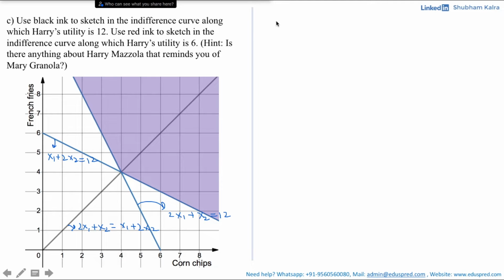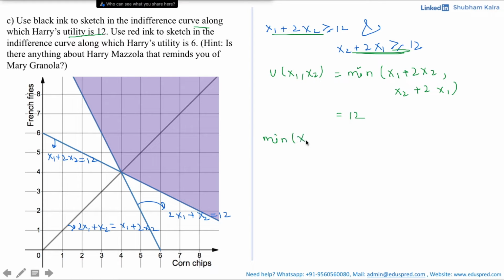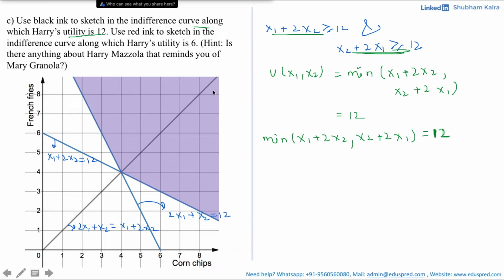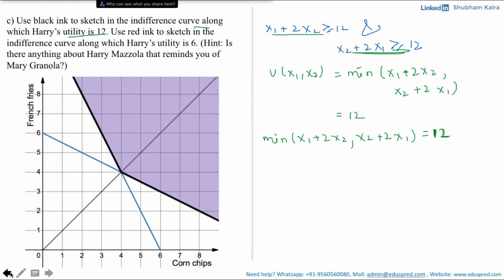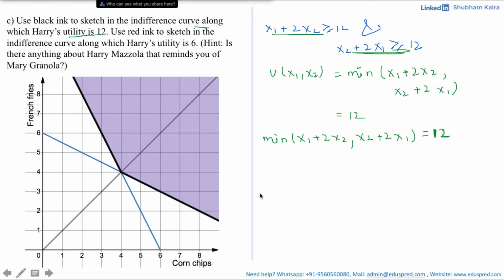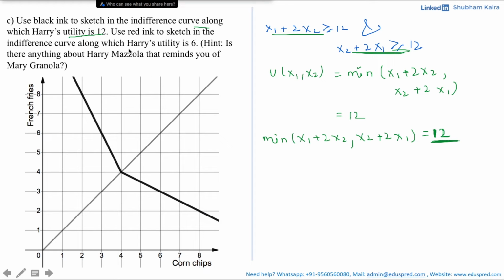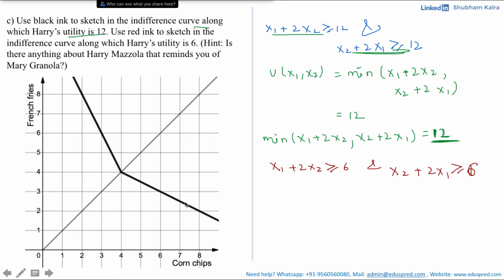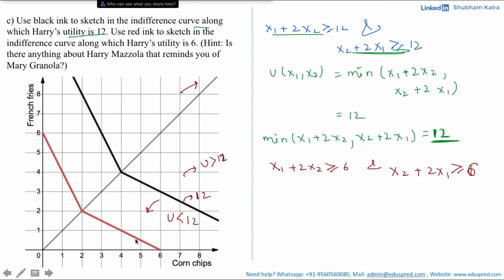Utility Q4.7 - Part 2 (From 'Workouts in Intermediate Microeconomics' by Hal Varian)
Question 4.7: Harry Mazzola has the utility function U(x1 , x2 ) = min{x1 + 2x2 , 2x1 + x2 }, where x1 is his consumption of corn chips and x2 is his consumption of french fries.

a) On the graph below, use a pencil to draw the locus of points along which x1 + 2x2 = 2x1 + x2. Use blue ink to show the locus of points for which x1 + 2x2 = 12, and also use blue ink to draw the locus of points for which 2x1 + x2 = 12.

b) On the graph you have drawn, shade in the region where both of the following inequalities are satisfied: x1 + 2x2 ≥ 12 and 2x1 + x2 ≥ 12. At the bundle (x1,x2) = (8,2), one sees that 2x1 + x2 = ___ and x1 + 2x2 = ___. Therefore u(8, 2) = ____.

c) Use black ink to sketch in the indifference curve along which Harry’s utility is 12. Use red ink to sketch in the indifference curve along which Harry’s utility is 6. (Hint: Is there anything about Harry Mazzola that reminds you of Mary Granola?)

d) At the point where Harry is consuming 5 units of corn chips and 2 units of french fries, how many units of corn chips would he be willing to trade for one unit of French fries?

0:00 Question 4.7 Part - 2
0:01 Part (c) Use black ink to sketch in the indifference curve along which Harry’s utility is 12. Use red ink to sketch in the indifference curve along which Harry’s utility is 6. (Hint: Is there anything about Harry Mazzola that reminds you of Mary Granola?)

The above question is taken from 'Workouts in Intermediate Microeconomics - A Modern Approach' by Hal Varian and Theodore C Bergstrom.

Some of the courses we have catered to:
EC2020: Elements of Econometrics (London School of Economics - LSE)
EC3301: Econometrics (St Andrews)
ECON W3412: Introduction to Econometrics (Columbia University)
EC2017: Introductory Econometrics (City, University of London)
BEE2031: Econometrics (University of Exeter)
Econometrics: University of Jordan
Econometrics: University of Birmingham
Econometric Analysis: Newcastle University
BEE2006: Statistics and Econometrics (University of Exeter)
PSYC40122, PSYC49122: Advanced Experimentation and Statistics 1 (Nottingham Trent University)
MT2504: Combinatorics and Probability (St. Andrews)
ECON103: Quantitative Methods for Economics (Lancaster University)
MT2508: Statistical Inference (St. Andrews)
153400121: Quantitative Methods for Economists (SOAS, University of London)
EC3301: Statistics and Econometrics (University of St.Andrews)
UN 1201: Statistics and Probability (Columbia University)
Introduction to Statistics: Queenmary University
Microeconomics: University of Kent
Intermediate Microeconomics (ECON 3211) - Columbia University
6012B0453Y: Econometrics (University of Amsterdam)
ECON 121 - Economic Statistics (Georgetown University)
EC100 - Economics (London School of Economics)
Microeconomics - 37293 (Università di Bologna)
EC1A3 Microeconomics I (London School of Economics)
EC201 Intermediate Microeconomics (University of Reading)
MG207 Microeconomics (London School of Economics)
ECN 111 – Microeconomics 1 (Queen Mary University of London)
Microeconomics II (HS 2020)
ECON1045/1047 Quantitative Economics & Methods
EC3101 Microeconomic Analysis II